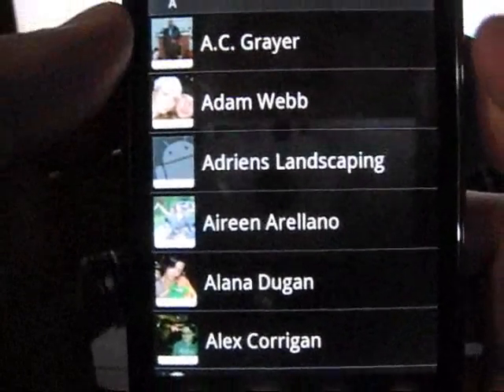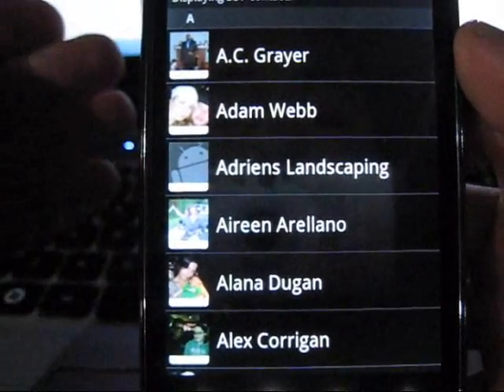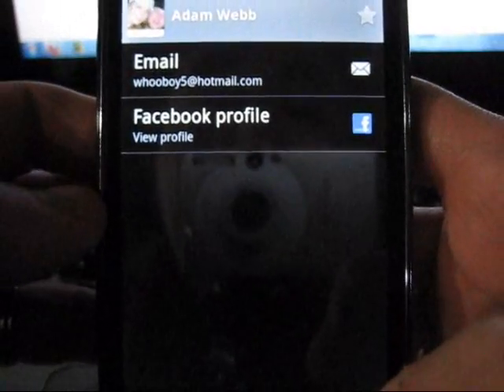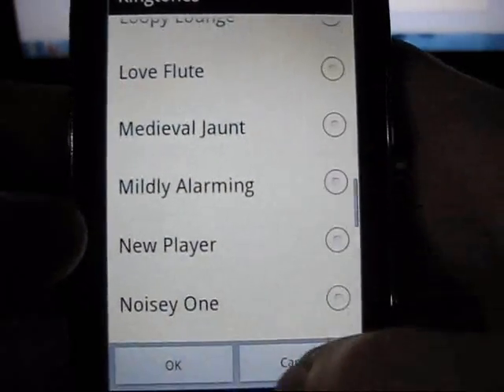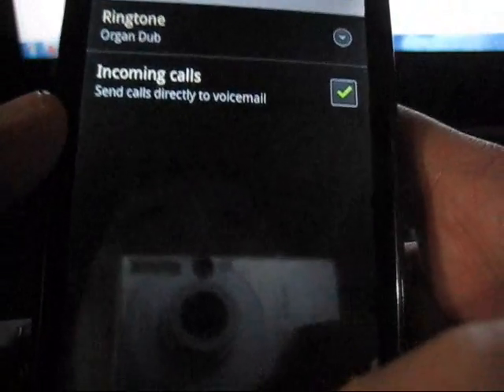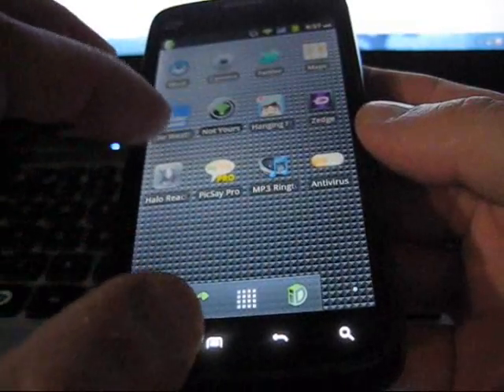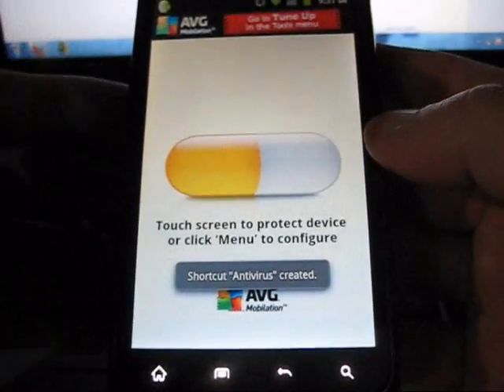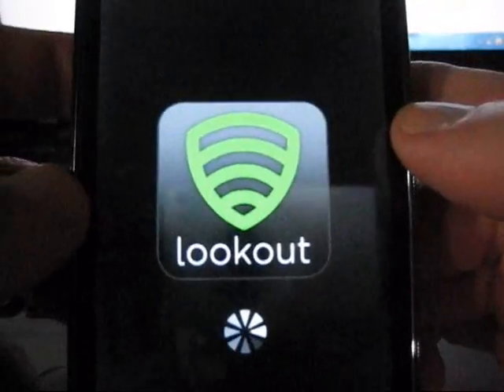Boost Mobile ZTE Warp Request Video #8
A short video about how to add custom ringtones to individual contacts and suggesting some anti virus apps to protect your phone.